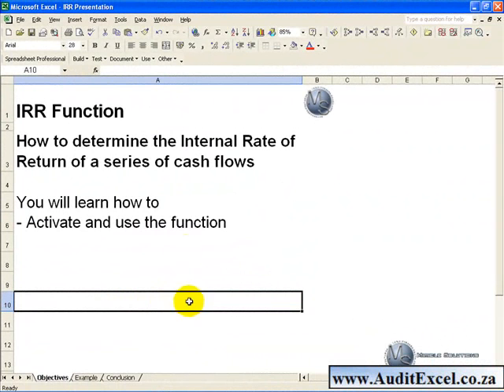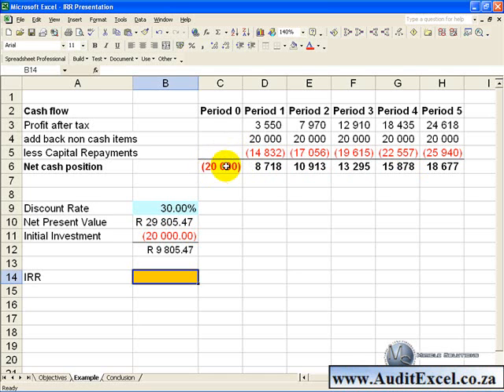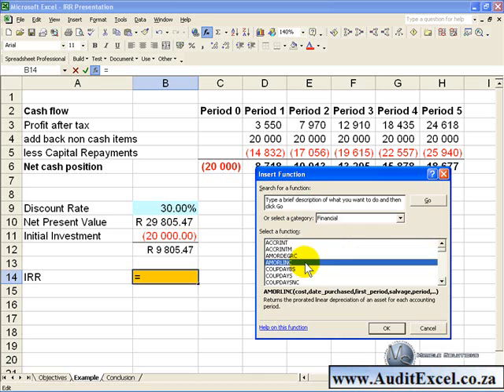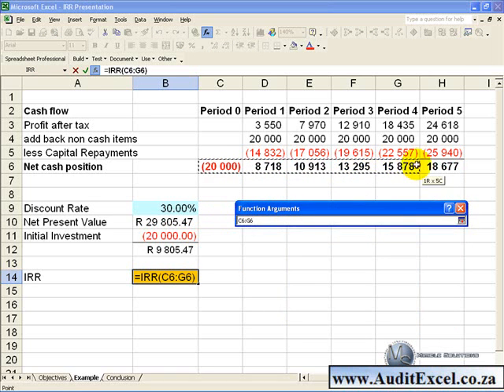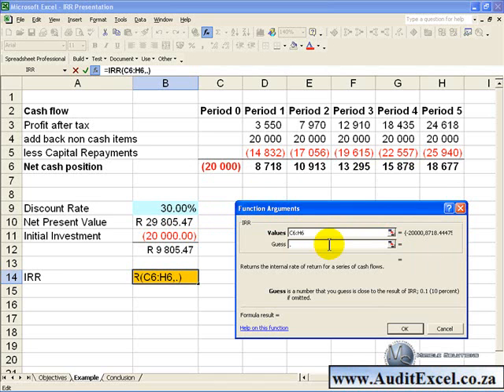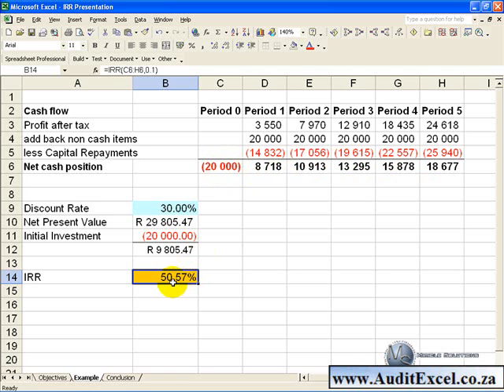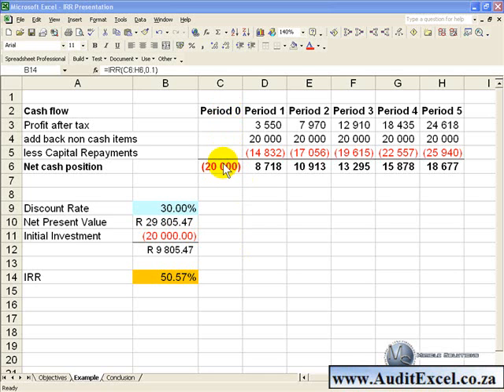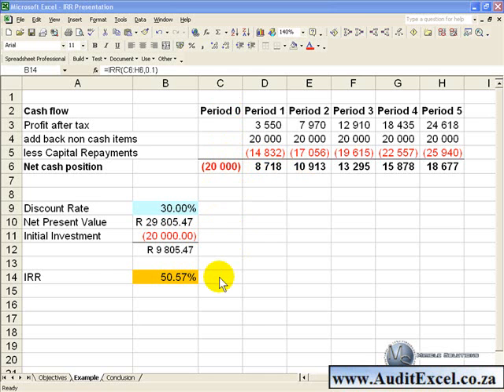Internal Rate of Return (IRR) in Excel 2003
The IRR function calculates the internal rate of return of a series of cash flows in Excel 2003.